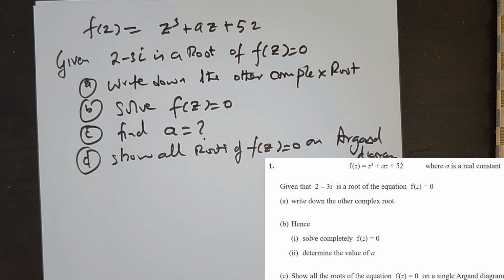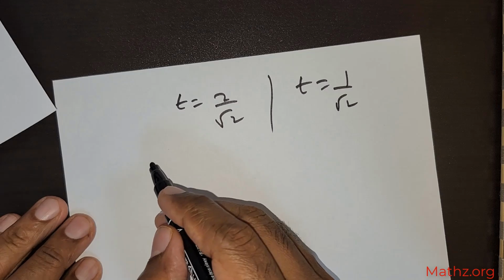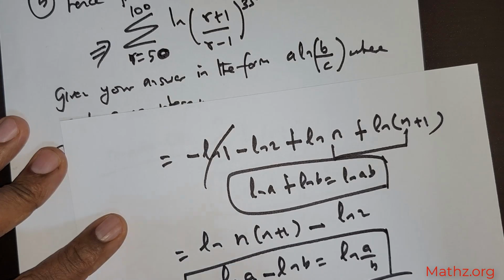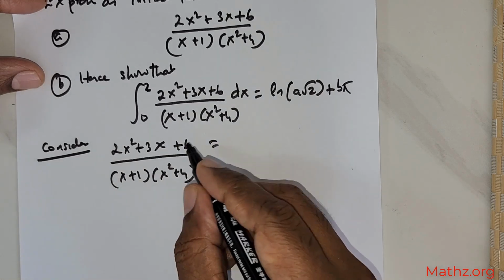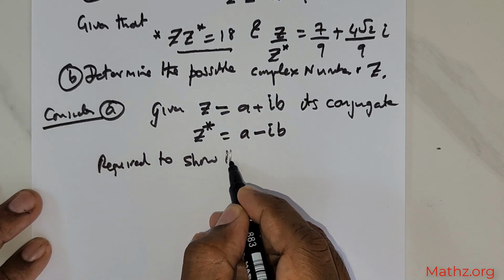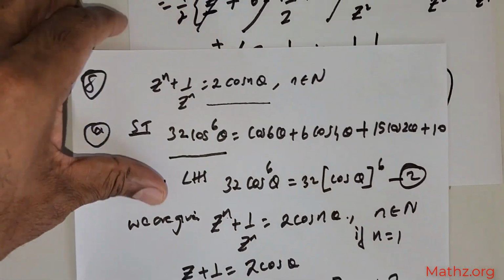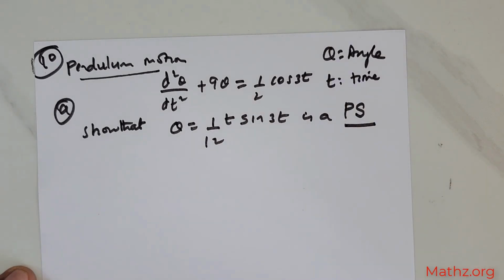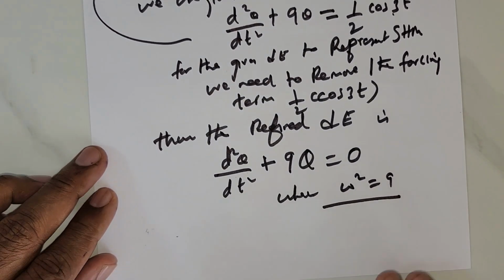Solving an A-Level maths exam! (100 minutes)|Complete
Unlock the Secrets to Acing Your A-Levels! Dive deep into our comprehensive solutions for the 2023 Edexcel Further Maths A-Level paper. Expertly crafted, these detailed explanations and step-by-step approaches will guide you through complex problems, enhancing your understanding and boosting your exam performance. Perfect for students aiming for top grades, our resources provide essential insights that empower you to excel in your studies and beyond. Whether you're struggling with certain topics or just looking for that extra edge, our solutions are your gateway to mastering A-Level Further Maths!